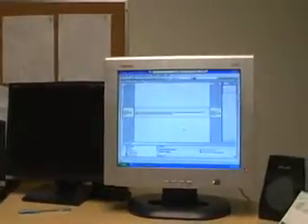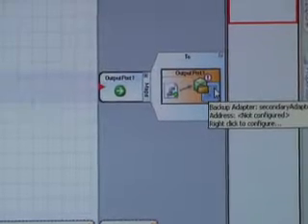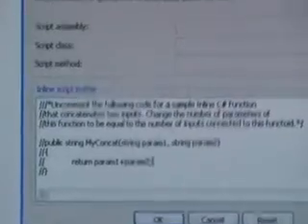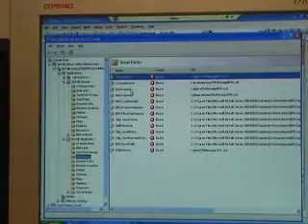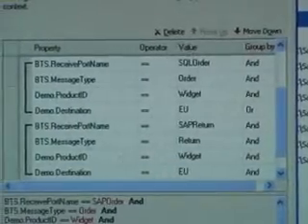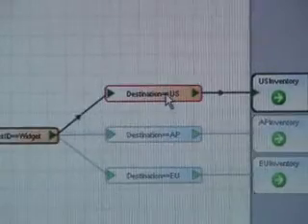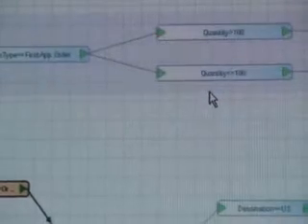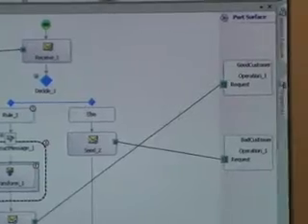Eddie Churchill - First look at Solution Designer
Originally uploaded Sep 15, 2005 by scobleizer

Meet the Biztalk Designer team. Eddie definitely has the most colorful shirt we've seen on Channel 9 so far.